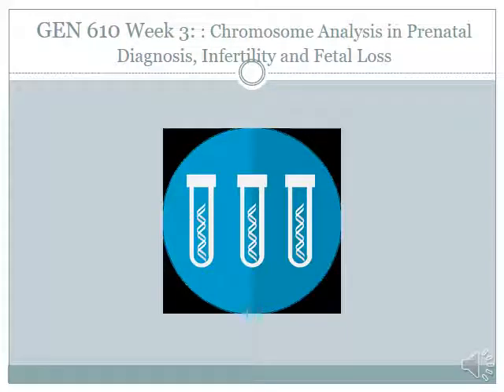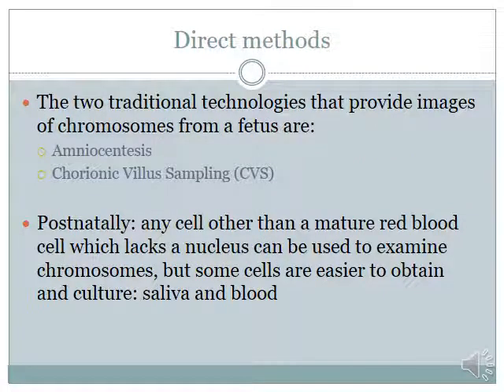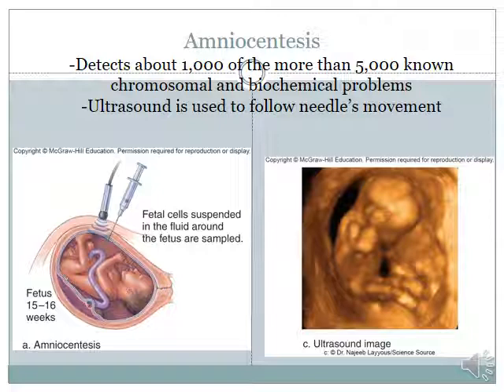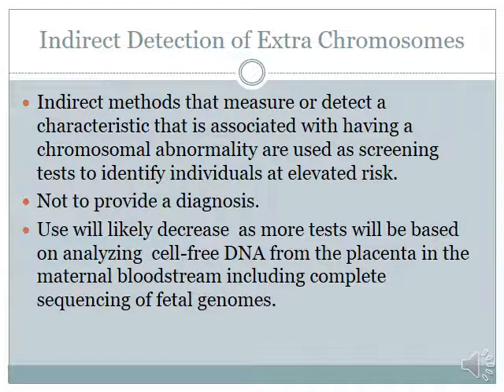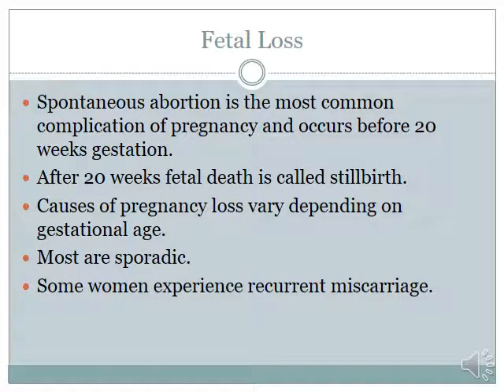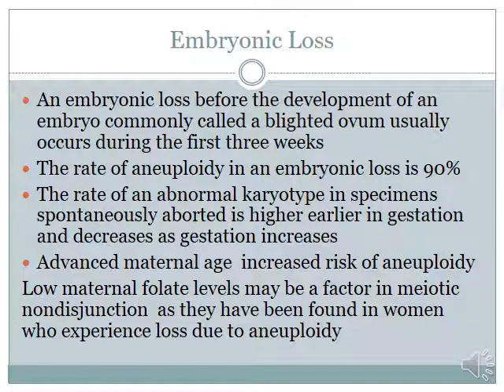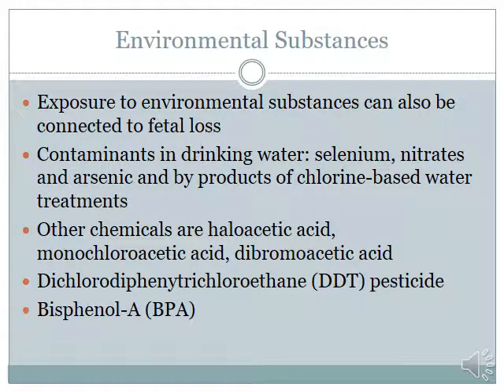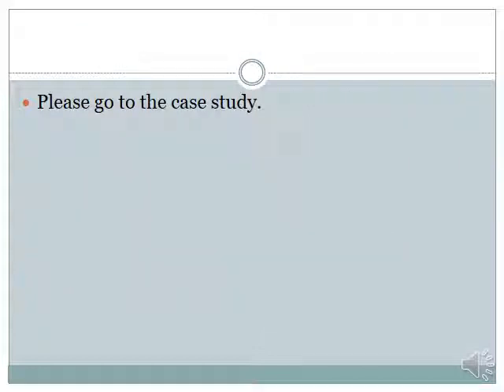Gen610 Week 3